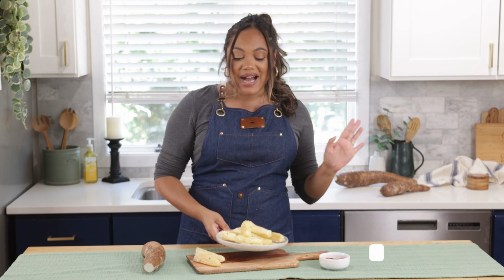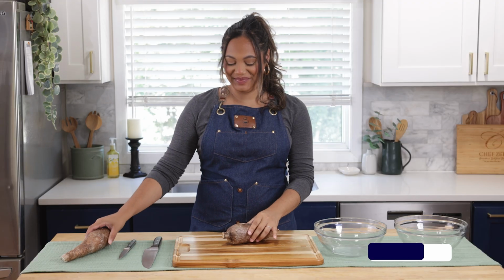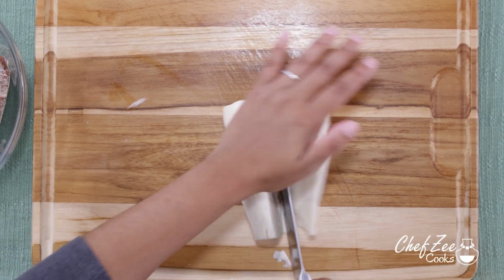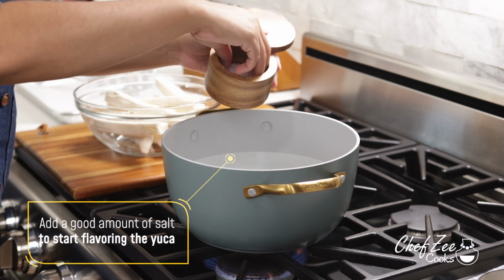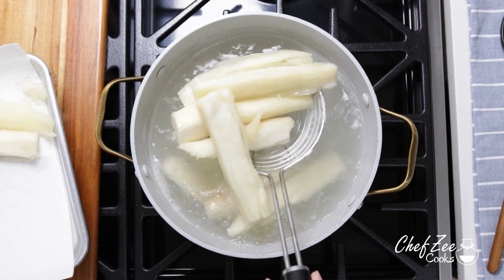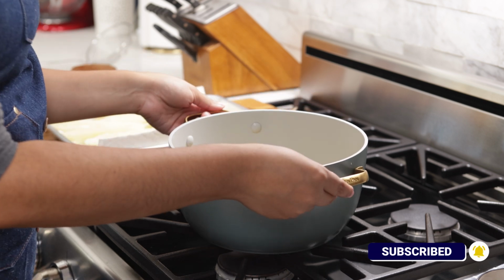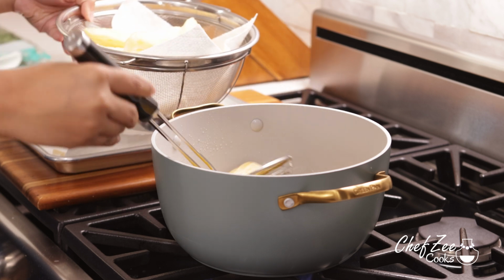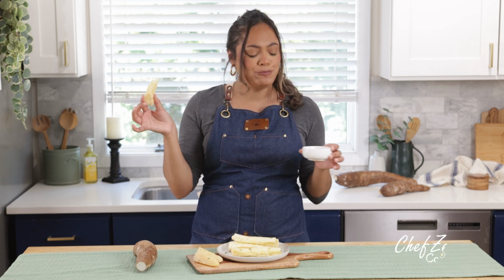Crispy Yuca Fries | How to Cook & Peel Yuca | Chef Zee Cooks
Yuca Fries are just as tasty and easy to make as regular French fries. All you need is fresh yuca, water, salt, and oil. First you peel the yuca, then you boil it in salted water until they're nice and tender. Afterwards, you fry them in oil until they're crispy. You can enjoy with a variety of different dipping sauces like Mojo, Chimichurri, or an Avocado Crema.

Ingredients:
Fresh Yuca
Kosher Salt
Water Oil for Frying

0:00 Start
0:57 Yuca Fries Recipe
1:05 How to Peel Fresh Yuca
2:40 How to Make Yuca Fries

Pinterest | Twitter | Facebook | Snapchat: @ChefZeeCooks